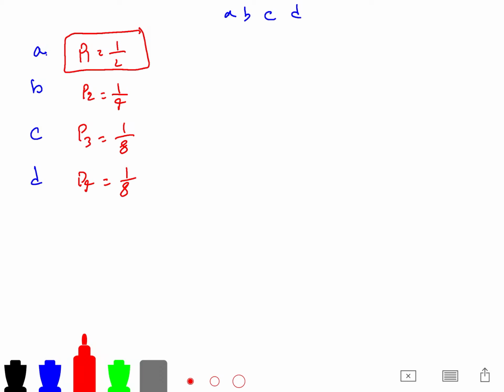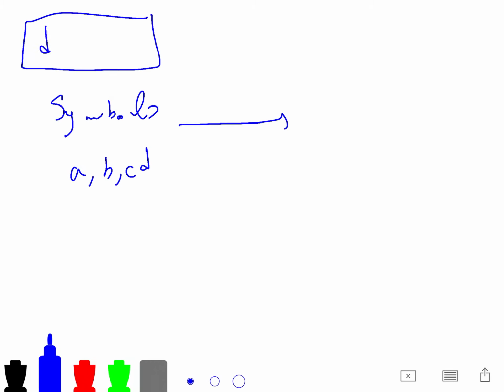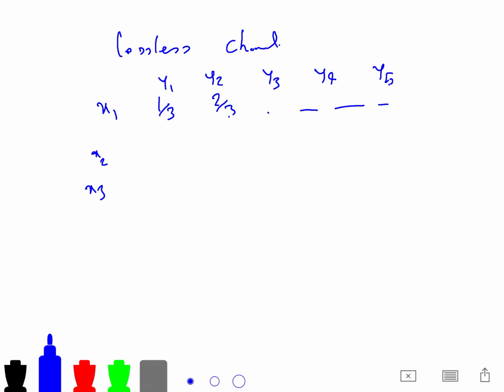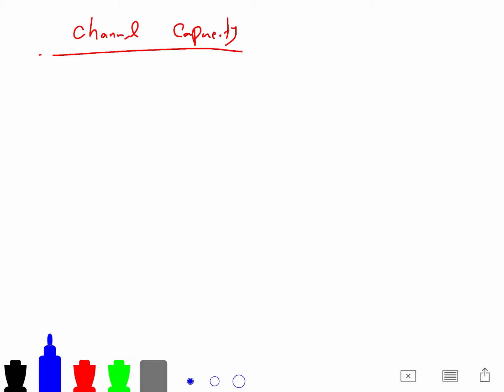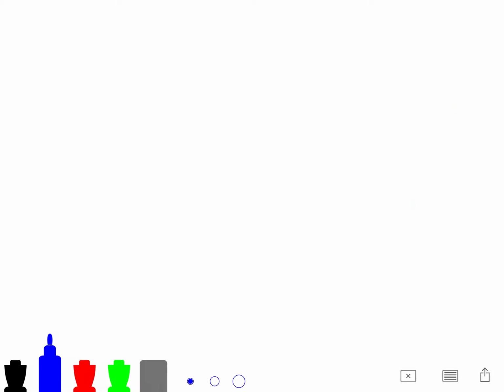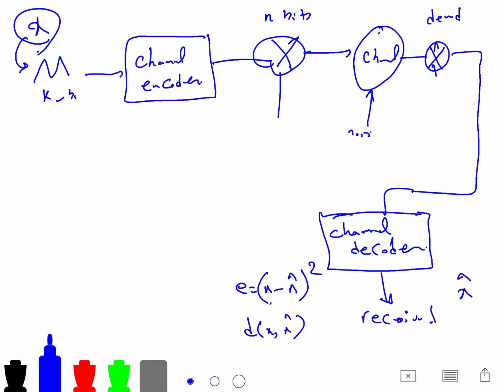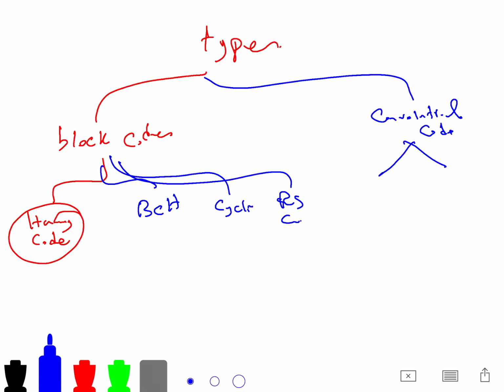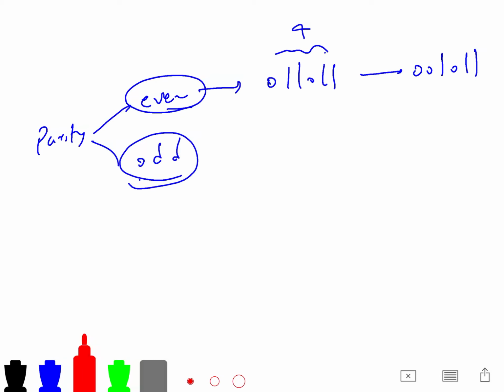Part 2: coding